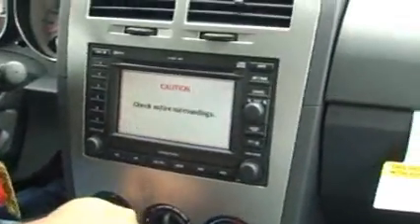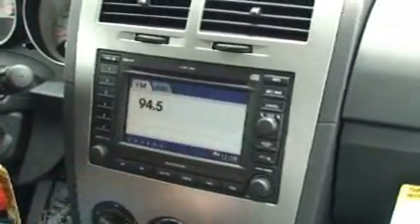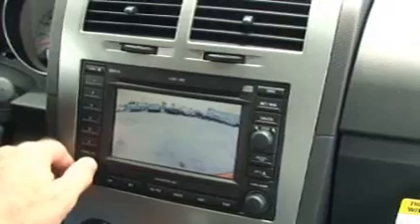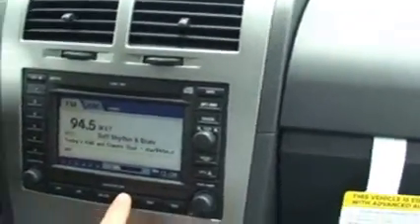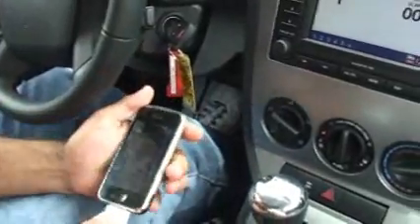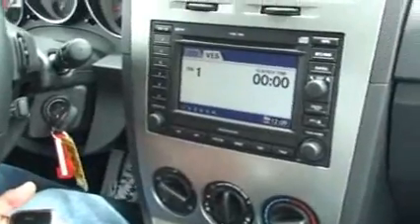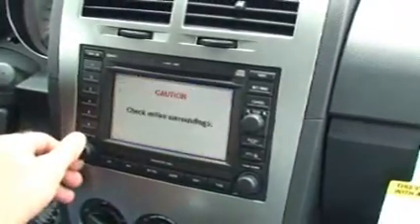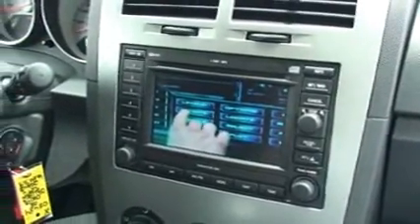2008 Dodge Caliber Radio Removal